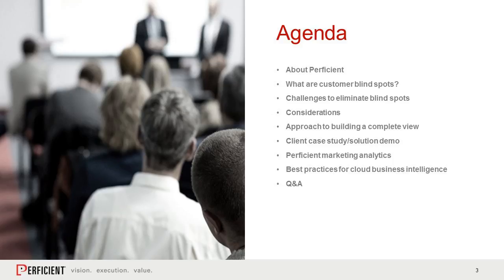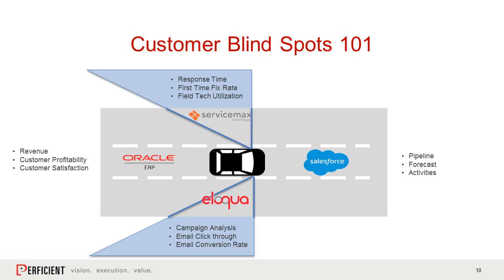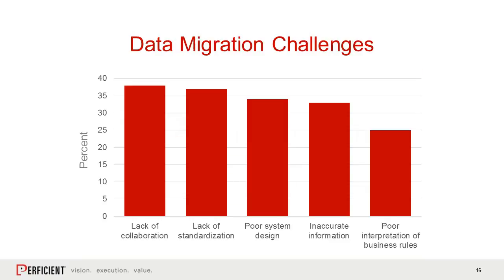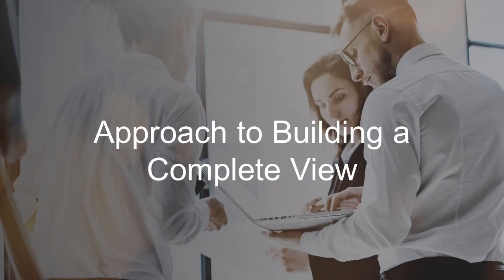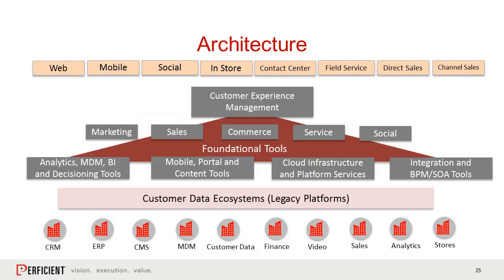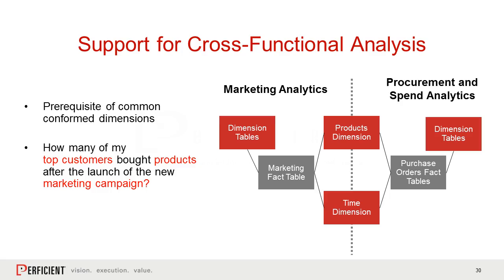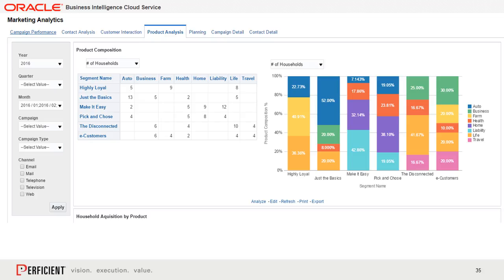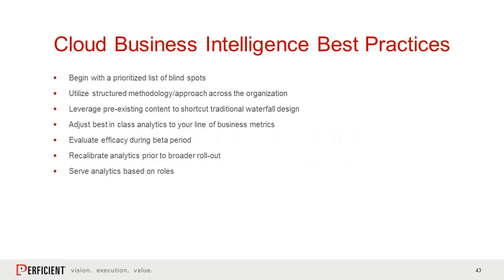Build a 360-degree View of Customers with Oracle BI Cloud Service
As businesses expand into new areas of marketing they’re adopting hybrid applications, both on-premises and cloud, to support their growing needs. But multiple applications silo customer information across the business, limiting a 360-degree view of the customer and the ability to analyze different marketing initiatives.

Learn how Oracle BI Cloud Service (BICS) gives you the ability to consolidate your disparate marketing, CRM, sales, billing, and external/third-party data into an Oracle Cloud database and provide you with actionable information for a comprehensive view of your customer.

Discussion covered:

-Customer blind spots and how to eliminate them
-Approach to building a complete view
-Client case study and demo
-BICS best practices